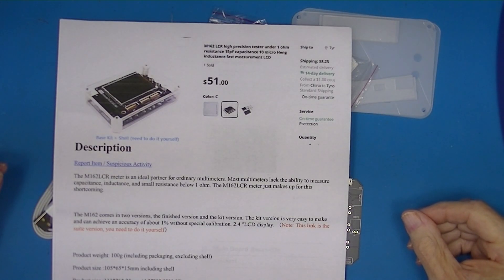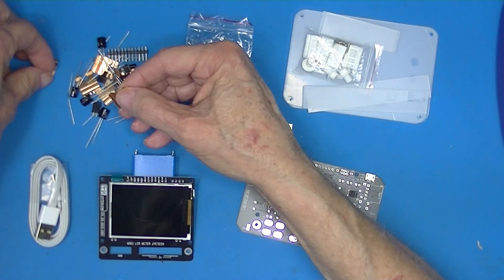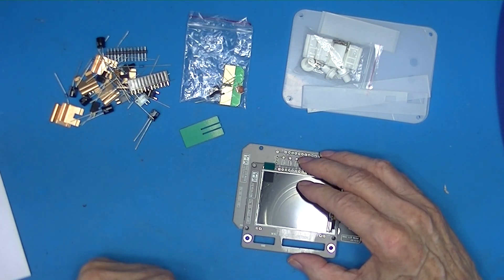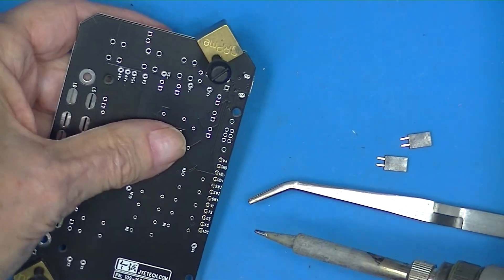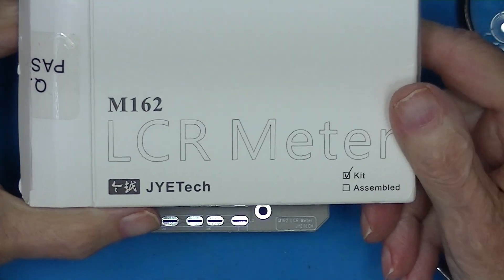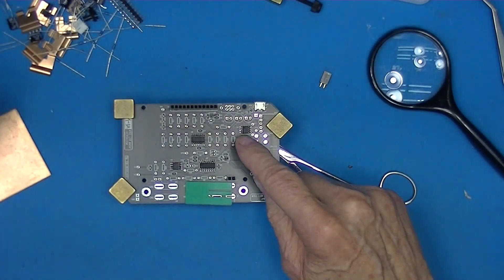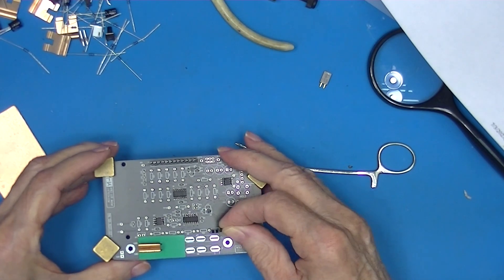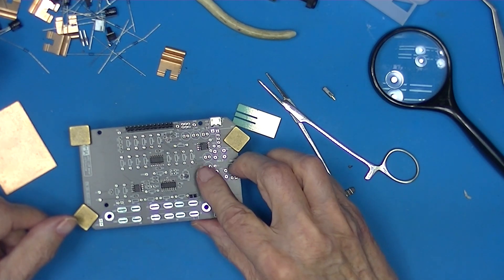Building an M162 LCR Meter – Part 1A